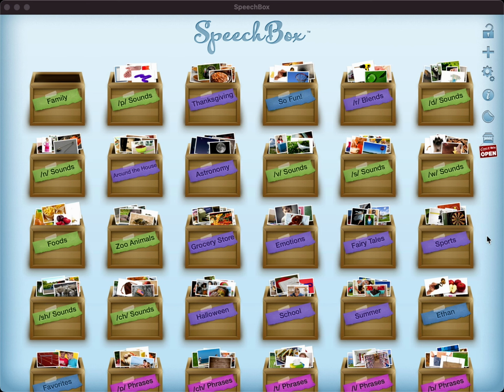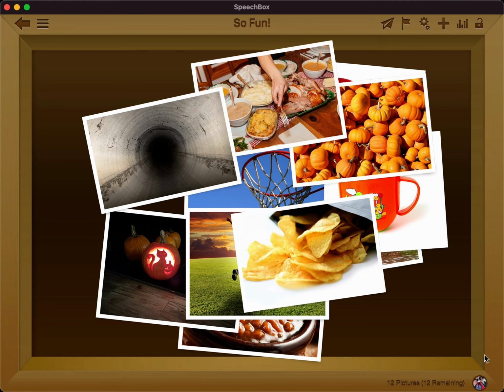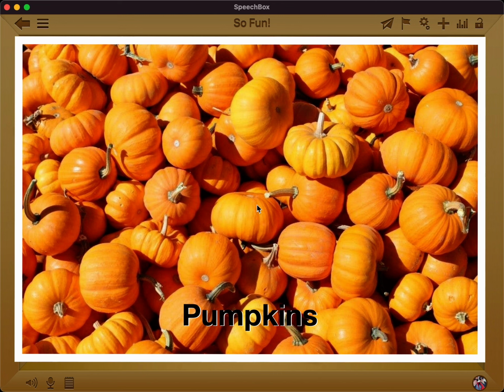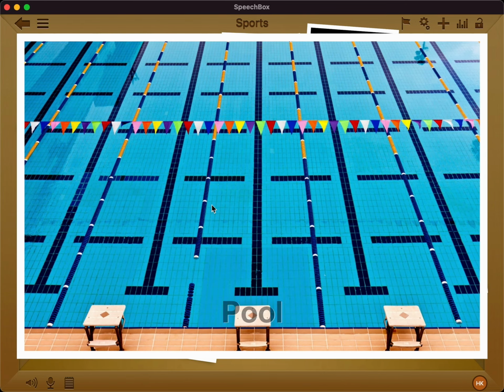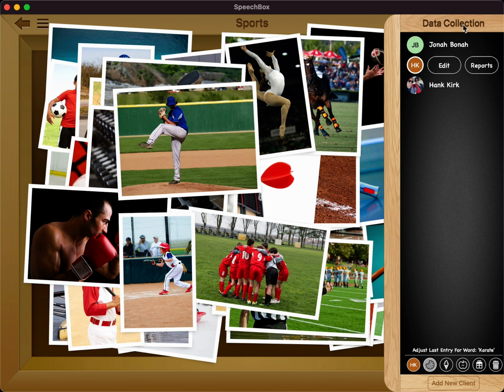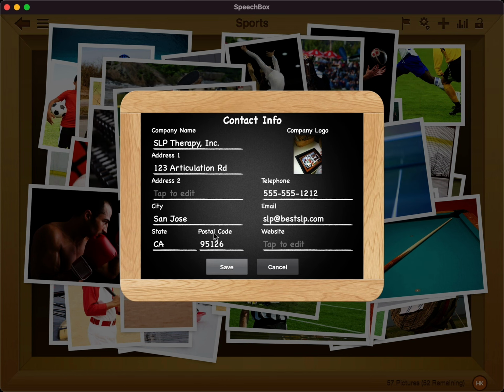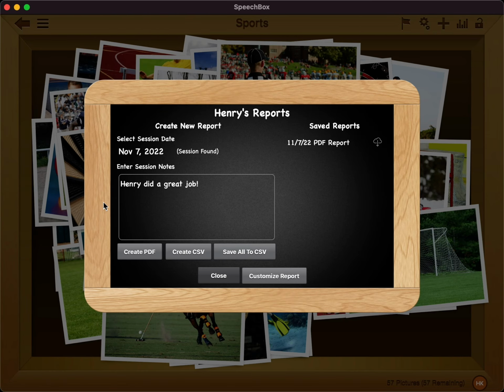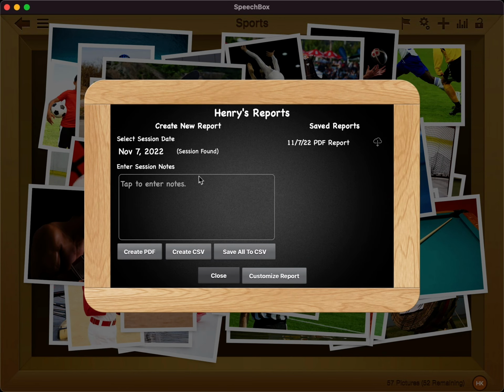Using Data Collection in the SpeechBox Speech Therapy App for iOS/Mac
In this video, you'll learn how to use the multi-user Data Collection feature of the SpeechBox app for iOS/Mac.

About SpeechBox:
SpeechBox is an award-winning articulation app for Speech Therapy word and phrase practice. An essential tool for children & adults with various speech disorders, including Childhood Apraxia of Speech (CAS), Dyspraxia, Autism, Down’s Syndrome, Stroke rehabilitation, Articulation, and Phonological disorders. SpeechBox makes articulation practice engaging and fun, so it doesn’t feel like therapy.